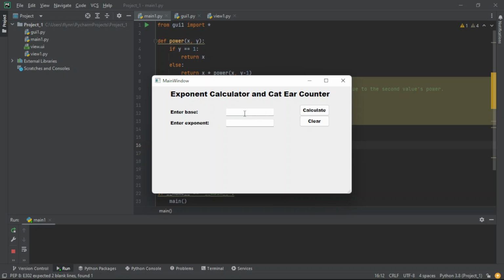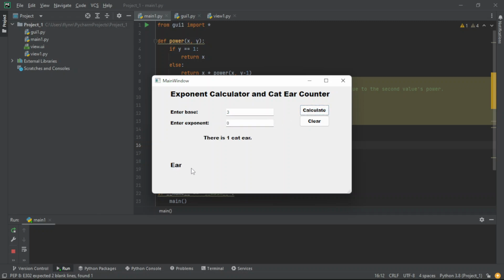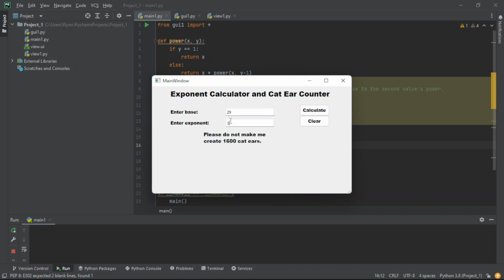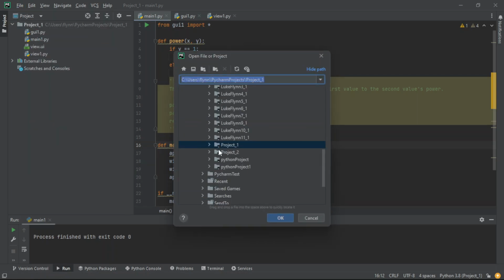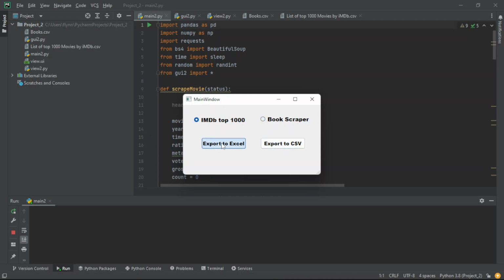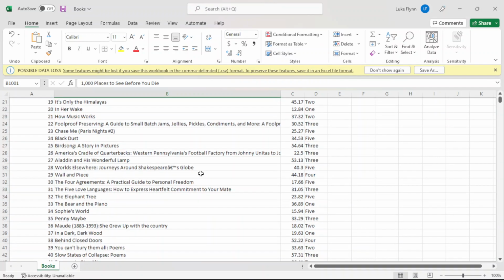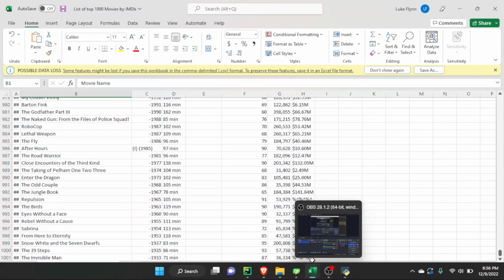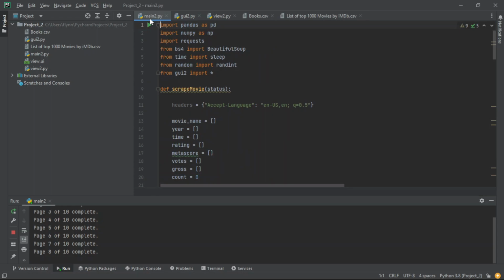CSCI1620 Final Projects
0:07 Lab 1
1:25 Lab 2